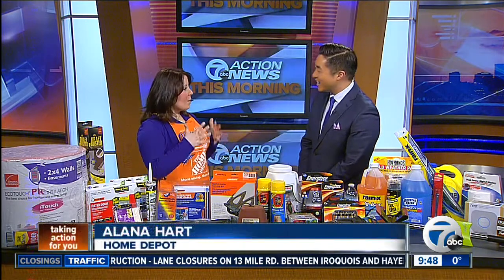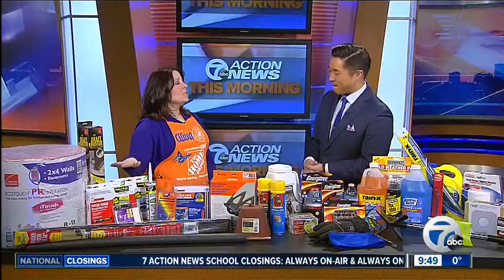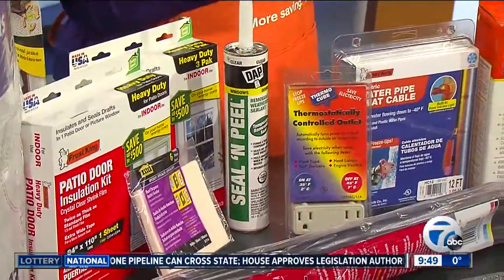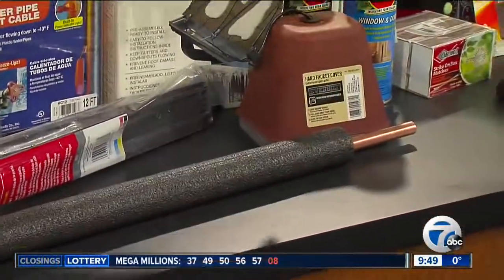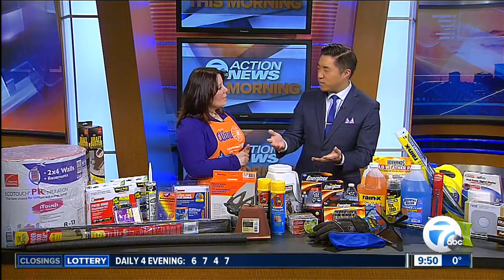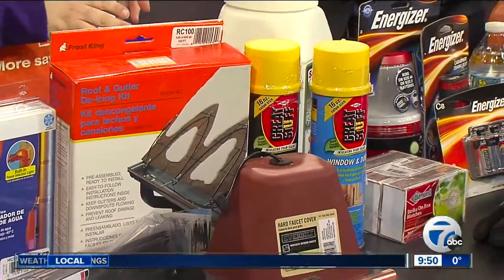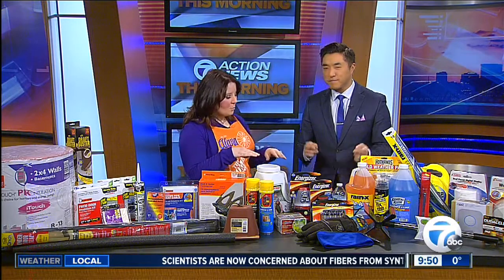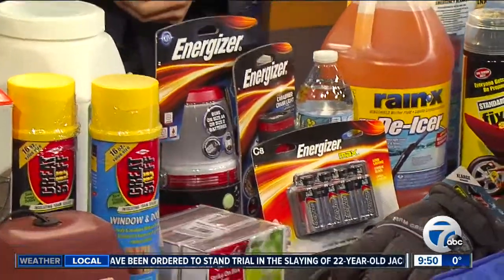Winterization Tips for your home & car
Home Depot gives tips to help you save money and energy and stay warm in extreme cold.

An expert from Home Depot stopped by Broadcast House to show 7 Action News viewers a few projects to help save money and energy in 2015.

She also shared tips that will help keep you warm in this extreme cold.